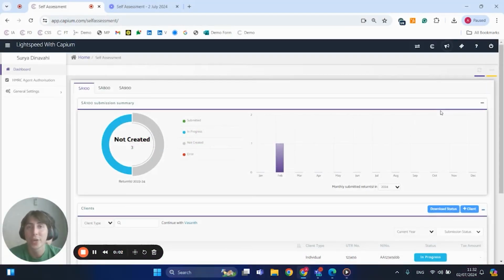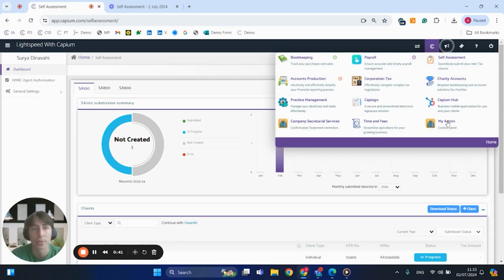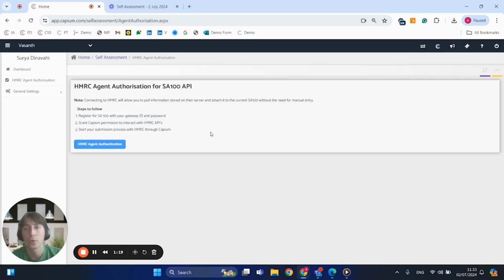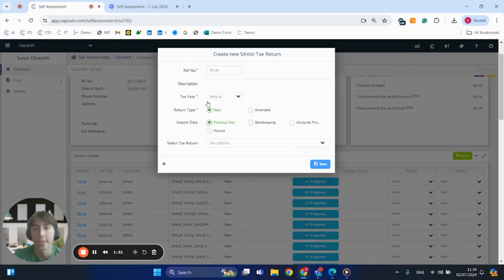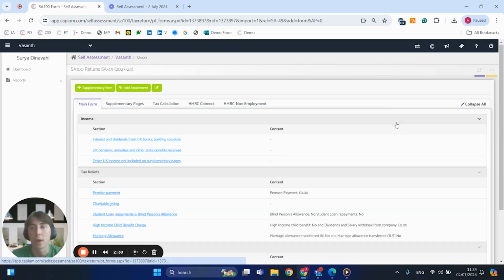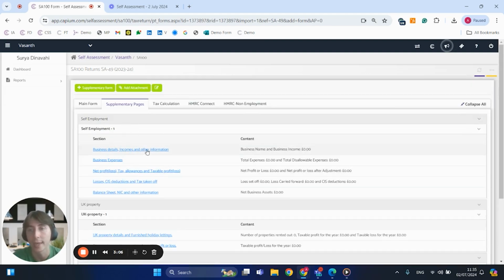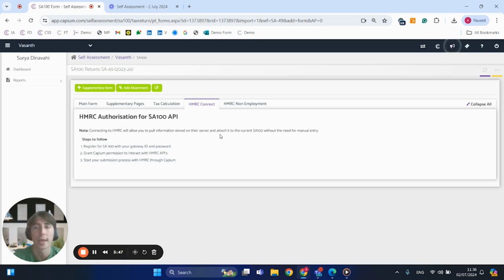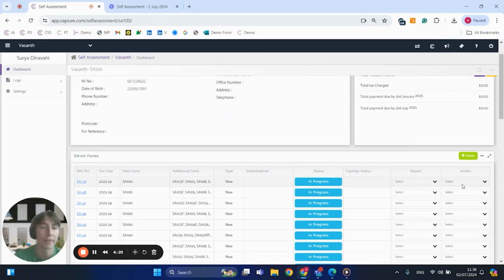Capium Accounting Suite - Self Assessment Demo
Capium Accounting Suite - Self Assessment Demo (by Alex)

Welcome to our latest demo video featuring Capium's innovative cloud-based accounting and practice management software. This video showcases our Self Assessment module, as part of our series of module demos of our Capium Accounting Suite software.

About Capium
Capium is a leading cloud-based accounting software for small and medium practices, offering automated accounts production, practice management, and specialised add-ons for streamlined operations and enhanced business growth. Our Accounting Suite software offers a comprehensive set of features to streamline your accounting processes, including:

Bookkeeping: Simplify your bookkeeping with real-time data and seamless integration.

Payroll Management: Efficient payroll processing to save time and reduce errors.

Tax Compliance: Ensure compliance with Accounts Production, Corporation Tax, Self Assessment, and Practice Management.

MTD for VAT: Stay compliant with Making Tax Digital for VAT.

Want to know more about Capium and how it can benefit your practice or business?